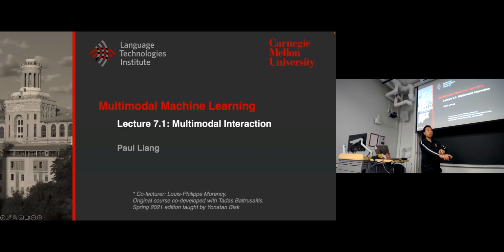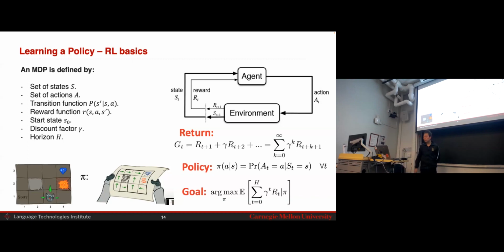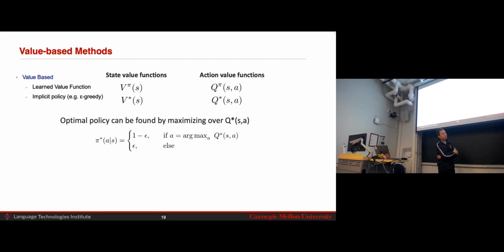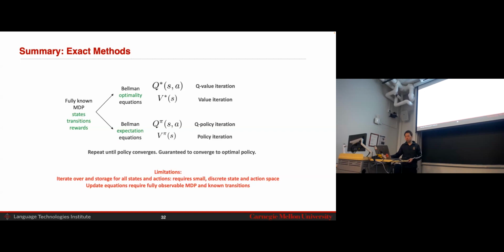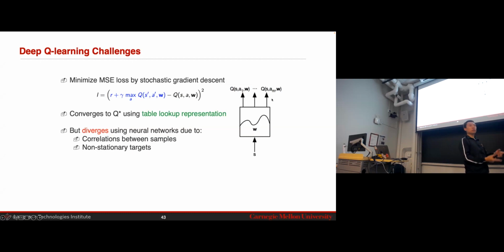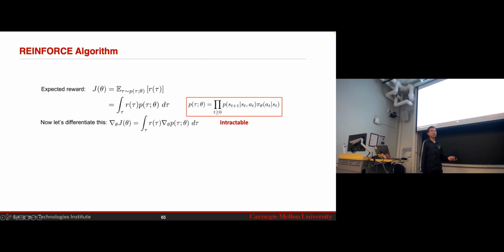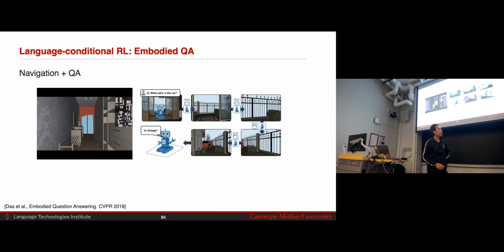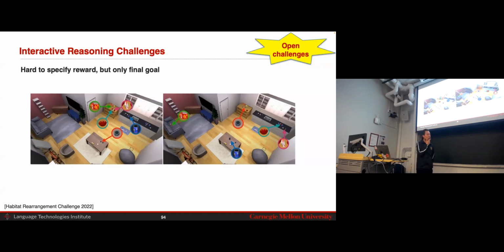Lecture 7.1 - Multimodal Interaction (CMU Multimodal Machine Learning, Fall 2023)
Topics: language and reinforcement learning, interactive learning, Q-learning, policy-based method